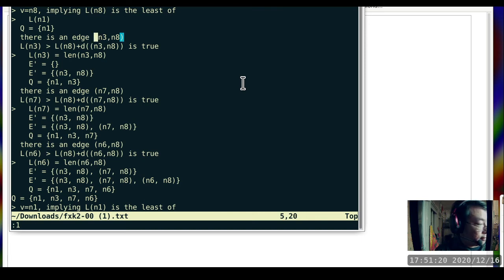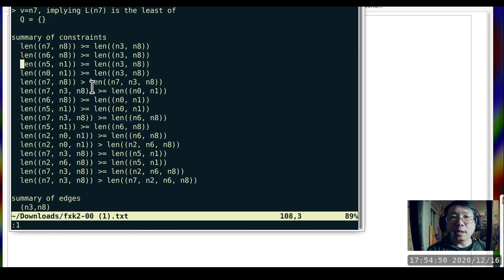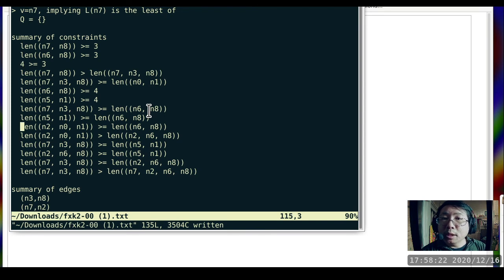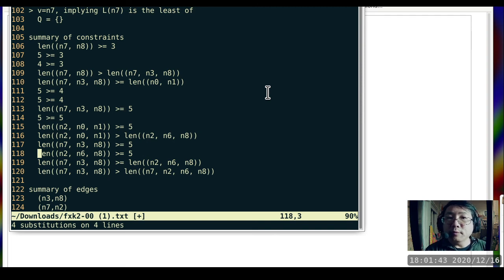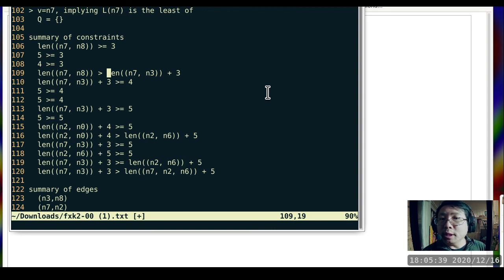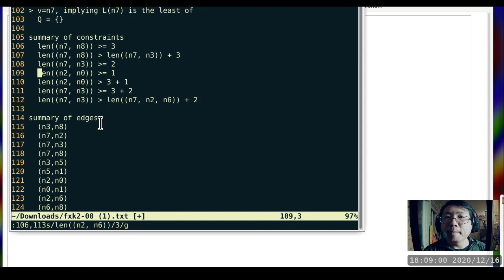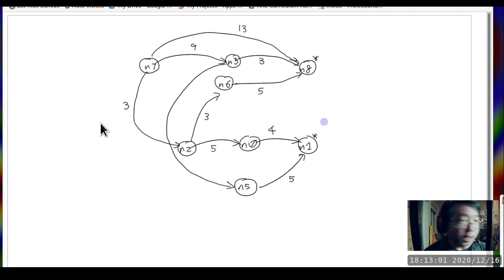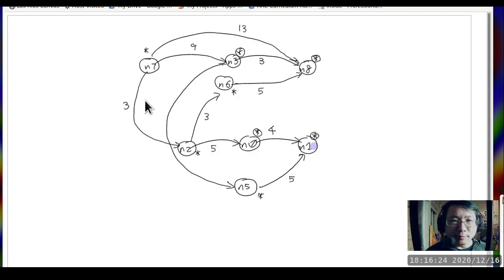20201216 CISP440 explanation of Q2